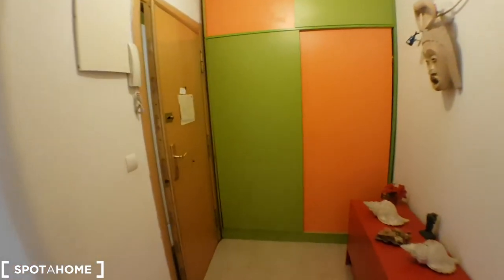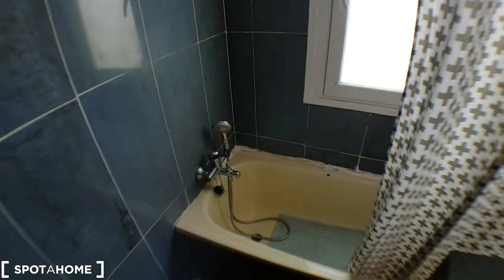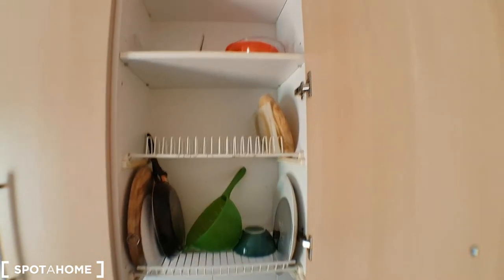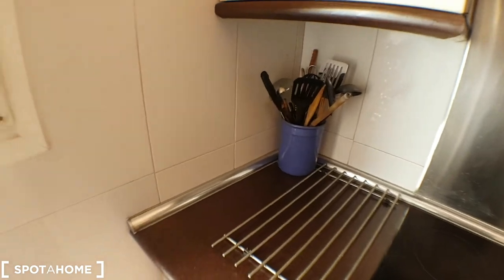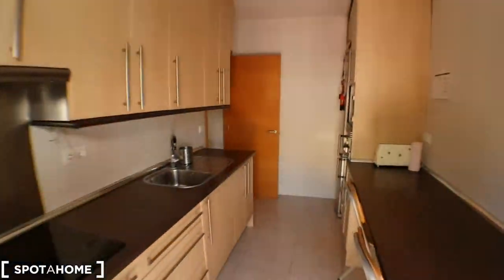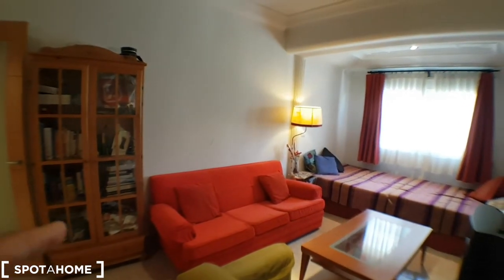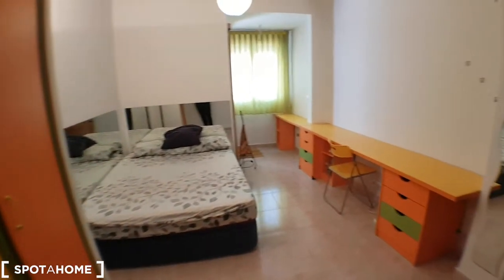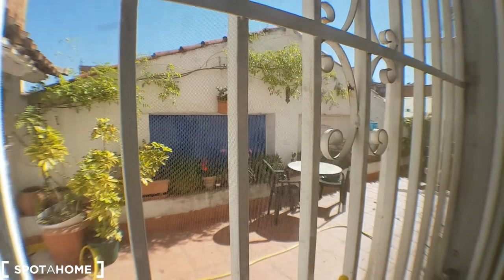Rooms for rent in spacious 3-bedroom apartment with balcony in Puente de... - Spotahome (ref 132384)